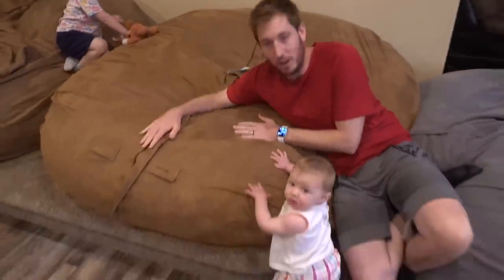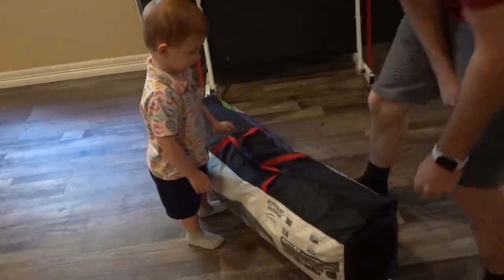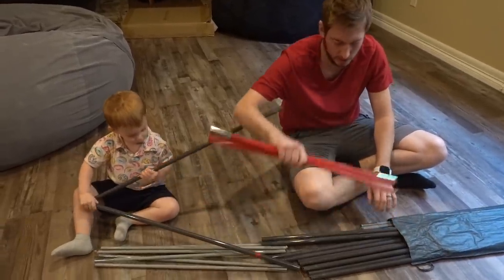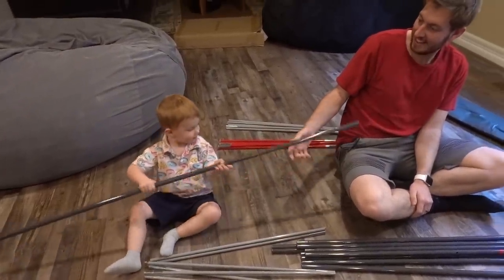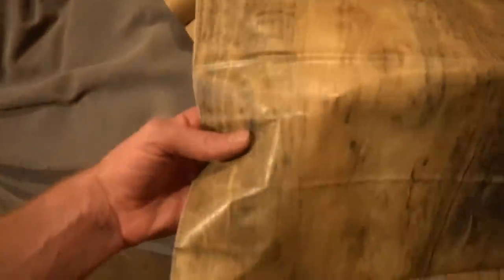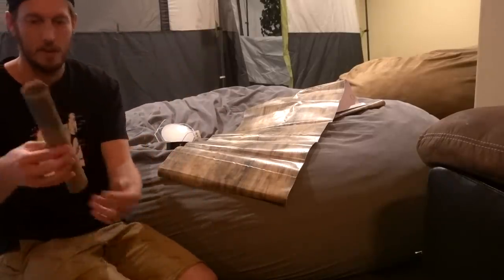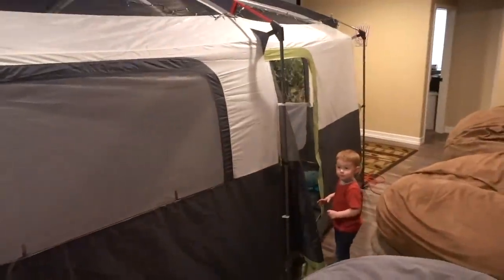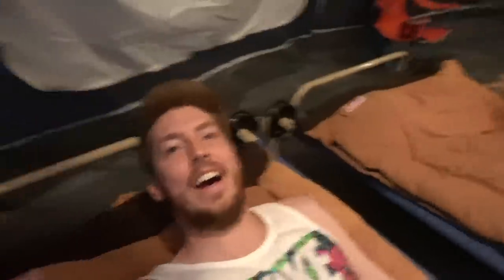CAMPING IN OUR BASEMENT! *dad vlogs*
We set up a tent in our basement to go camping!

Dad vlogs is a channel that I share with my baby boy, Barrett (mom is sometimes in them 😎) and my daughter Payton. Our goal is to share a lot of our memories with you guys while going on adventures, doing challenges, day in the life vlogs, story time and other fun videos. Some day Barrett and Payton will be able to look back and have fun seeing old memories they probably don't remember. Another goal we have is any money we make from this channel will go to a college fund for Barrett & Payton and help them with their future!